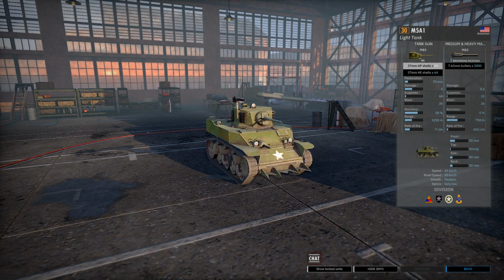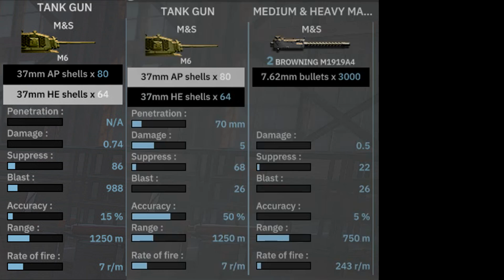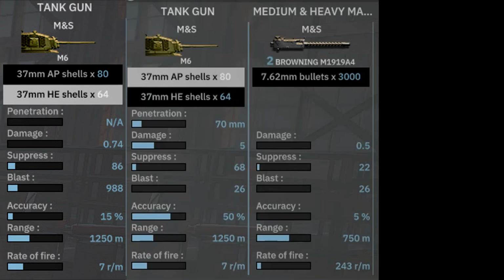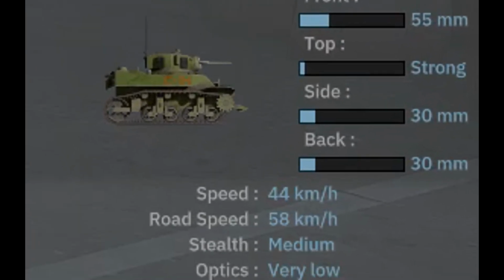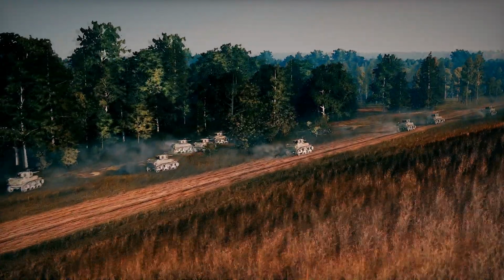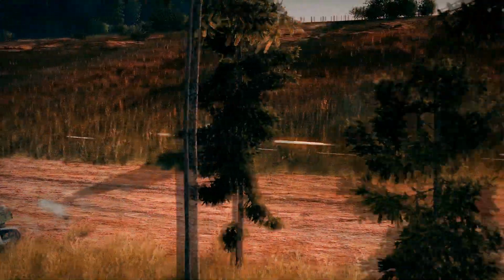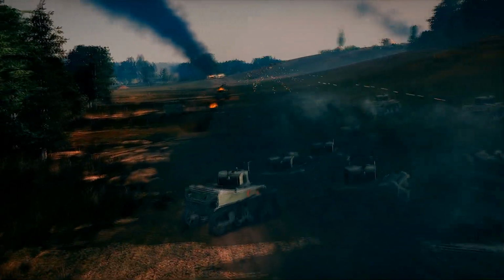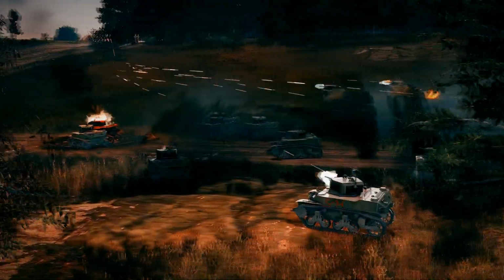Unit of the week #407 (M5A1)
Numerically better than an M1A1.